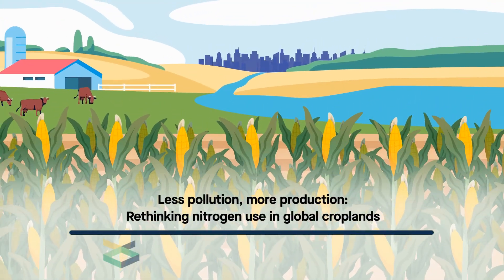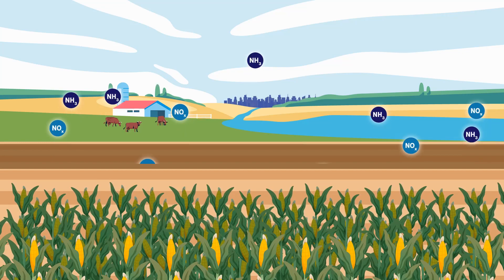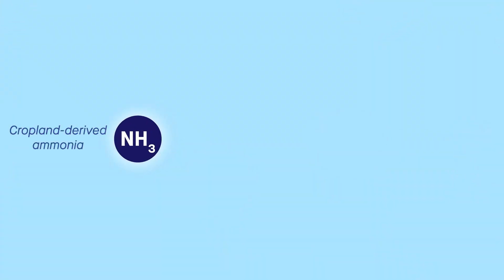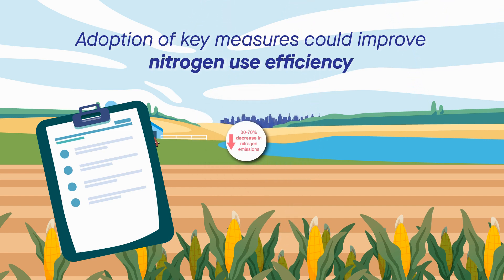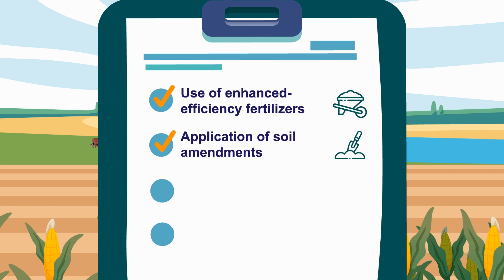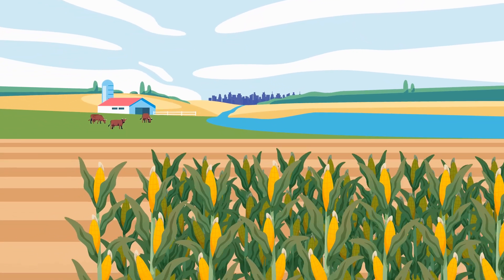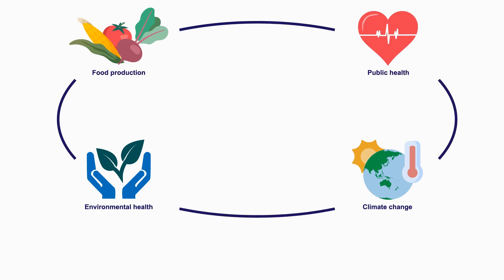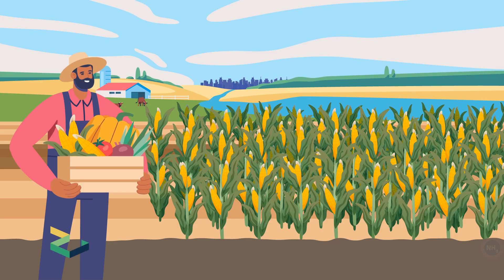The thorny problem of solving fertilizer pollution while also feeding the world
Nitrogen-based fertilizers have hugely increased agricultural output, but rain washes them into rivers and oceans with dire consequences. The research team led by Professor GU Baojing, an environmental economist at Zhejiang University, are searching for a middle ground.